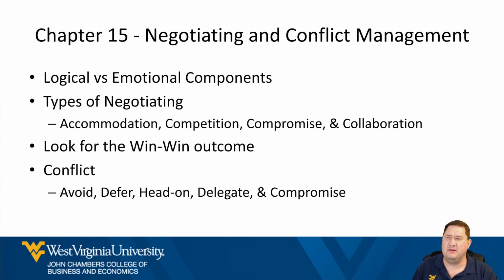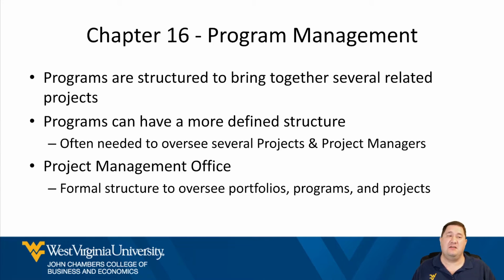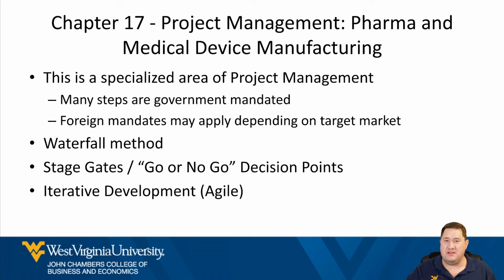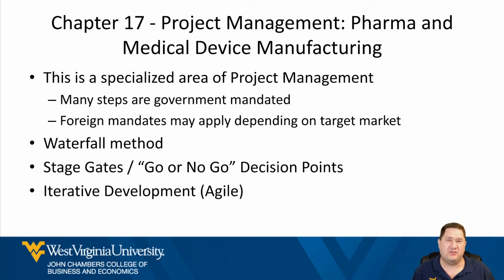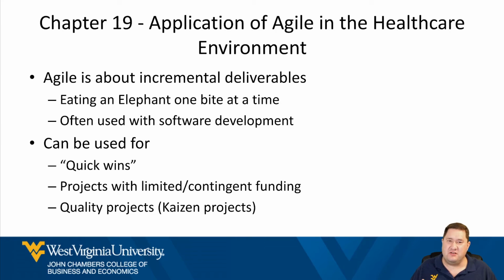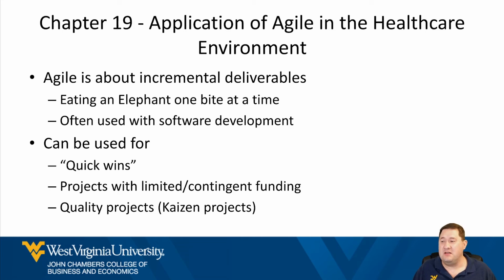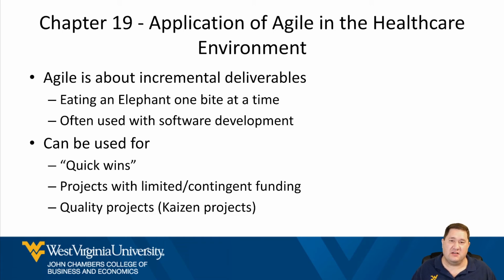BADM 614 - Week 8